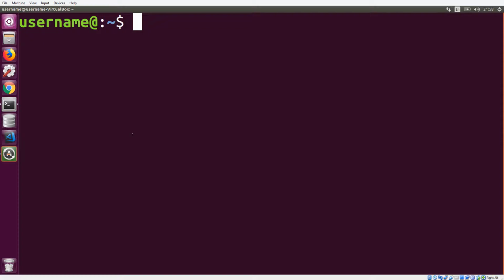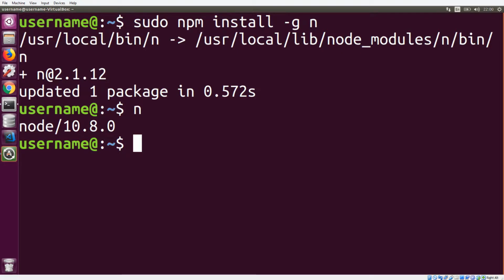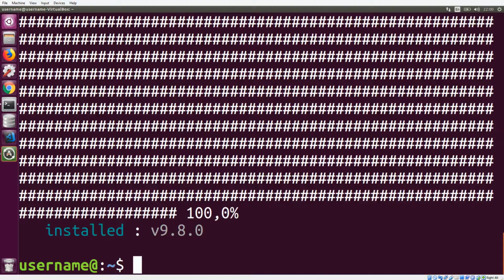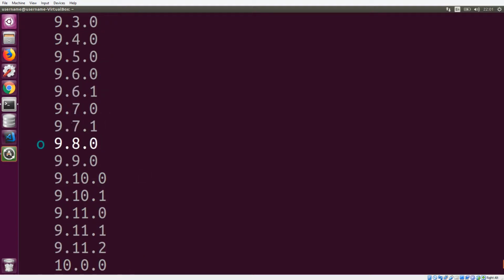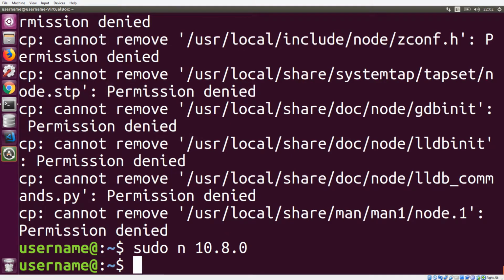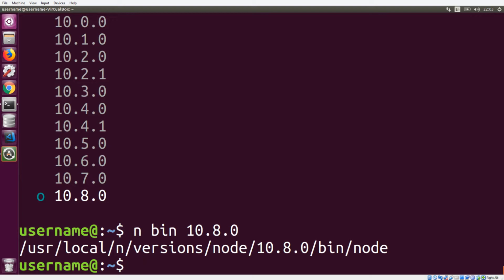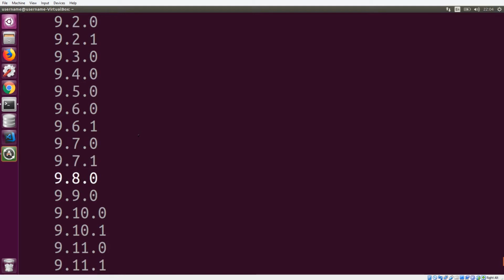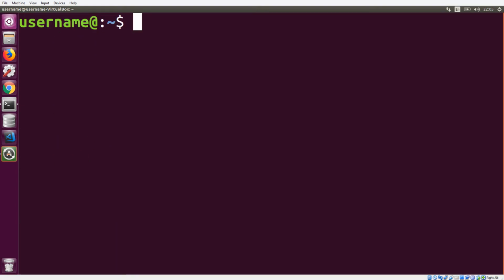My favorite Nodejs version manager - n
Install nodejs with this node.js version manager